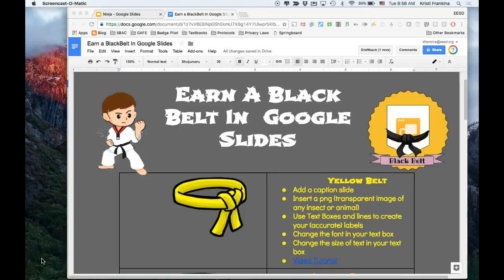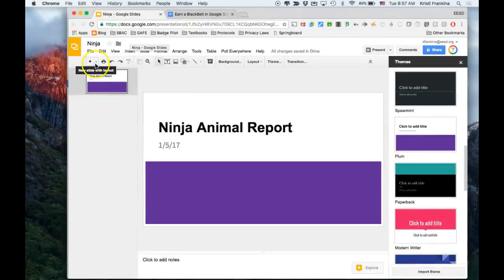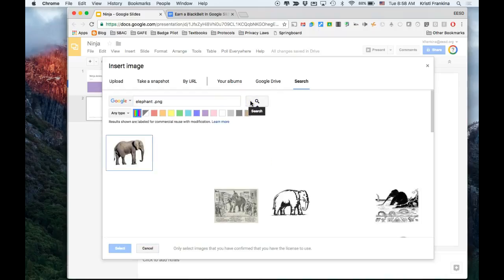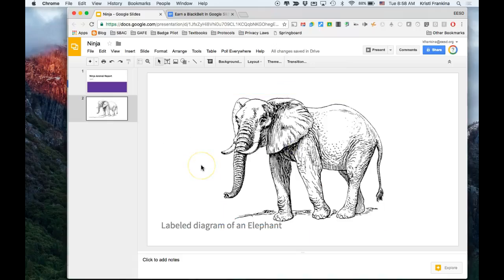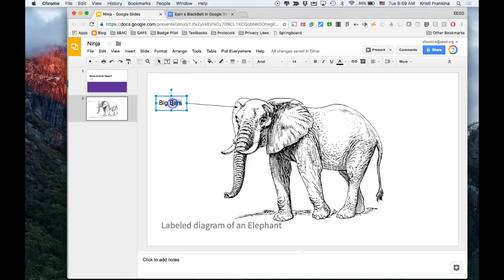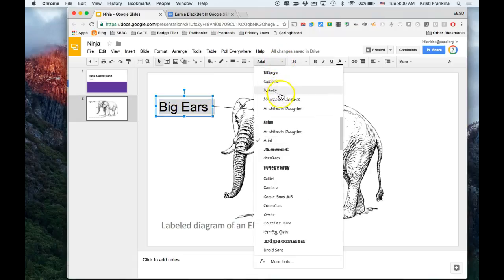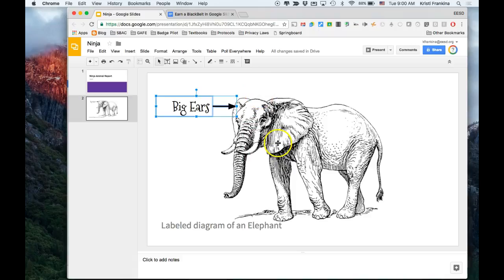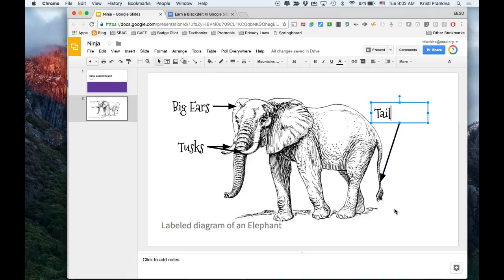Google Slides-Yellow Belt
Learn how to add a caption slide in order to create a labeled diagram.